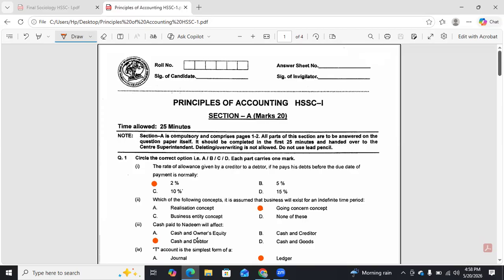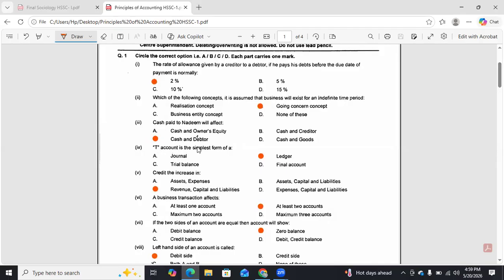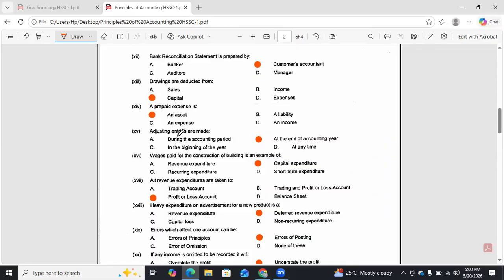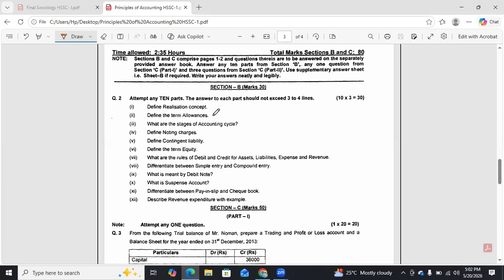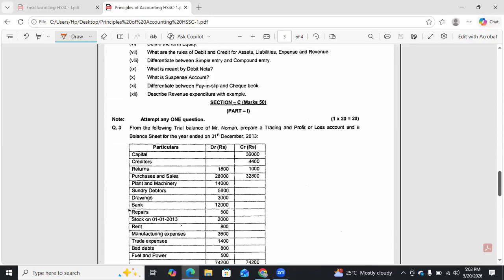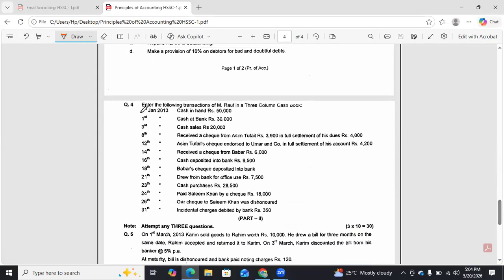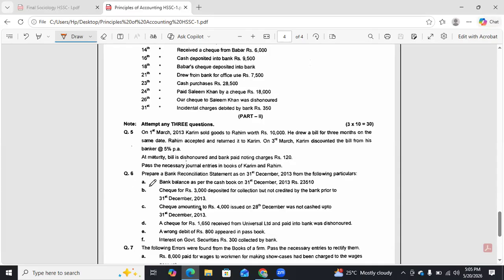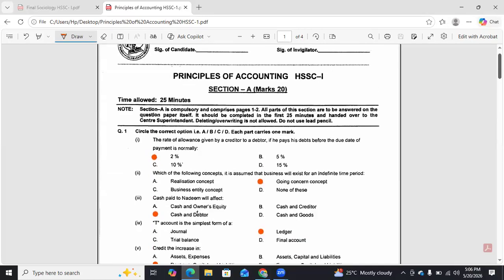FBISE Principles of Accounting HSSC-1 Model Paper